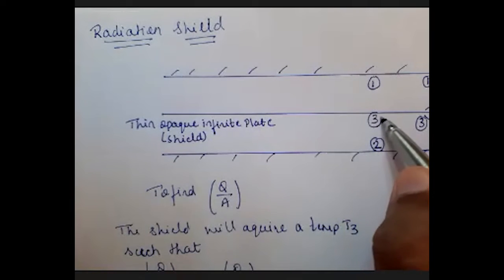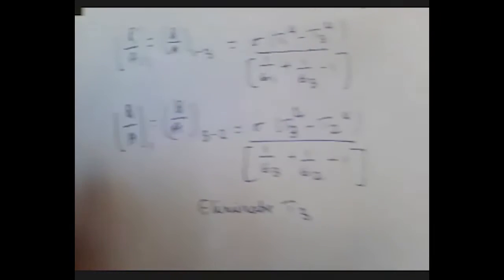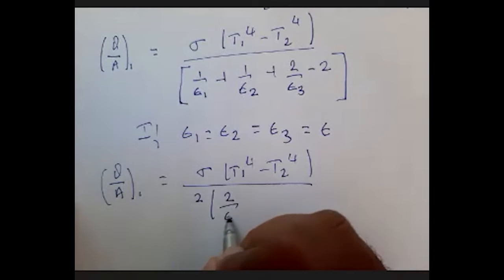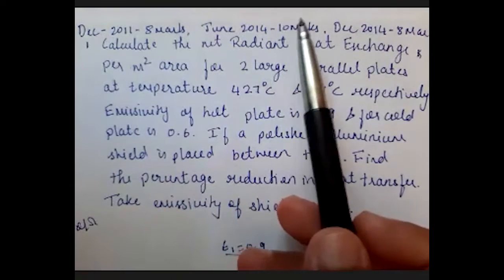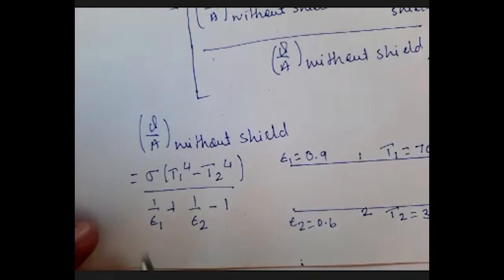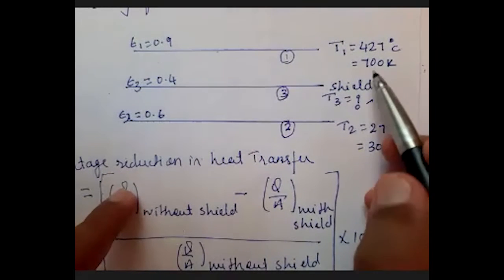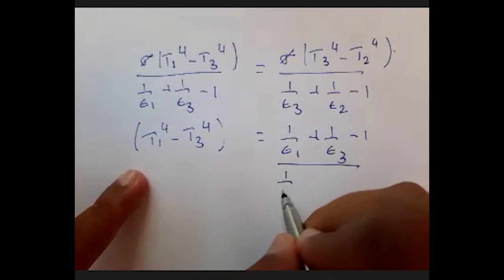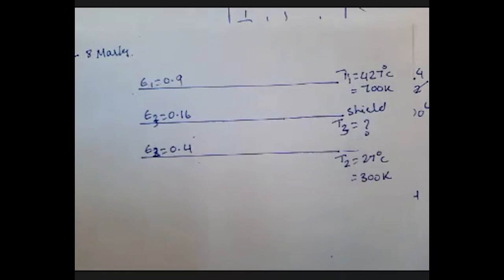Subject: Heat Transfer (17ME63) Radiation 8